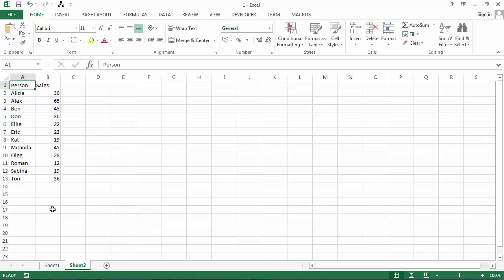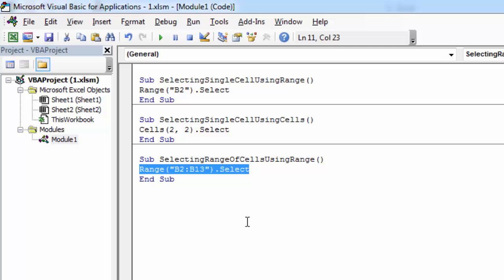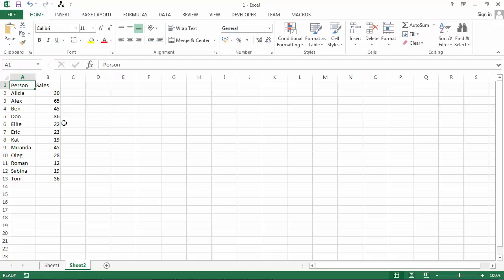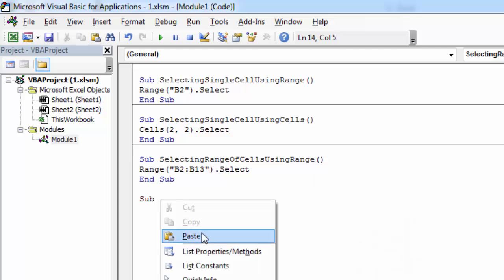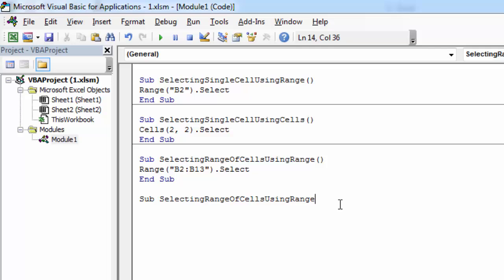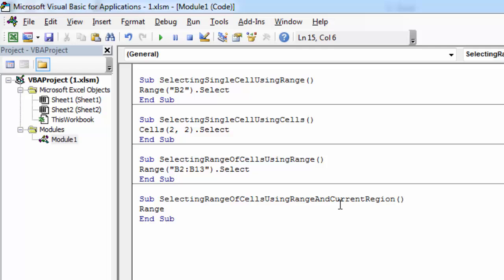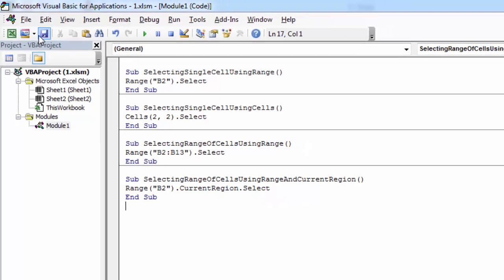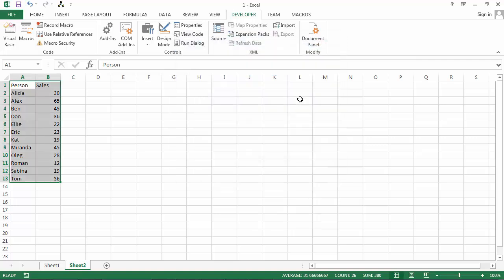Excel VBA - How to Select Range of Cells (Range and CurrentRegion)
Excel VBA Learn how to select range of cells using Range and CurrentRegion.

The code used in this video:

Sub SelectingRangeOfCellsUsingRangeAndCurrentRegion()
Range("B2").CurrentRegion.Select
End Sub